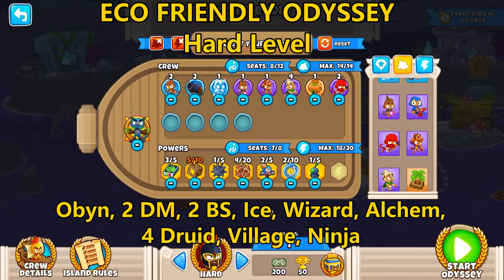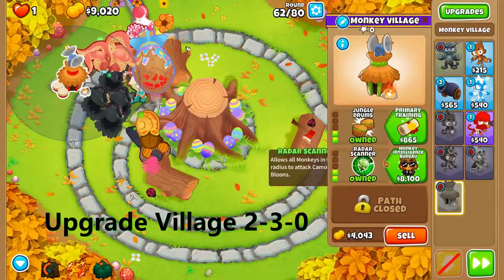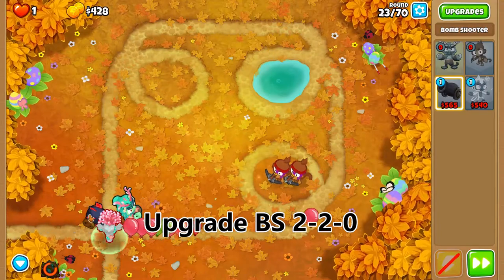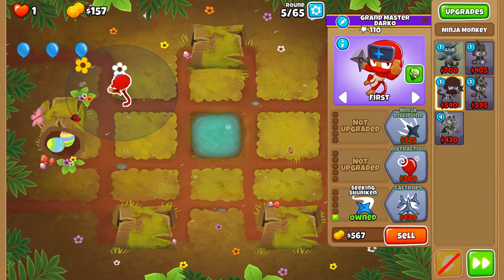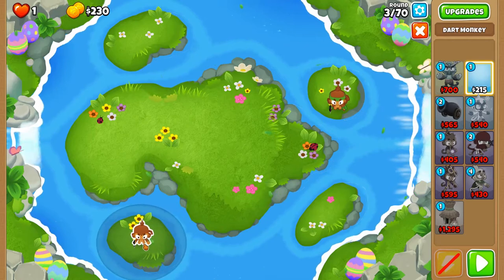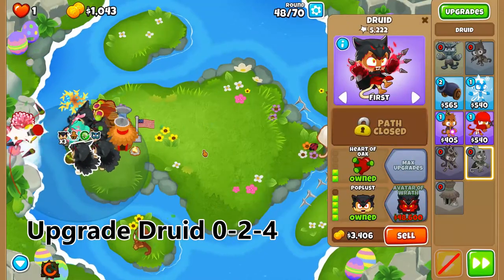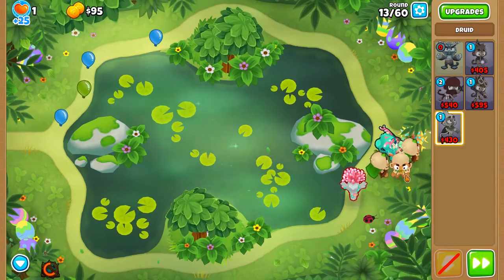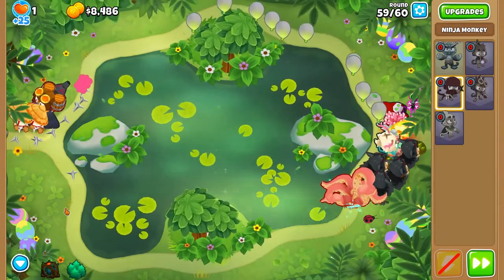Eco Friendly Odyssey, Hard Level, Bloons TD6, no MK except for Pat's Pond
This is a walk through guide for the hard level of Eco Friendly Odyssey using no monkey knowledge except for the fifth map--which can only be completed with some monkey knowledge.

0:00 Tree Stump
16:20 In the Loop
30:37 Logs
42:07 Sping Spring
1:01:10 Pat's Pond